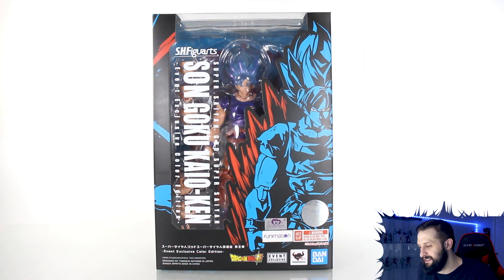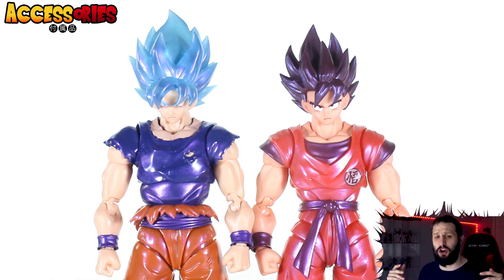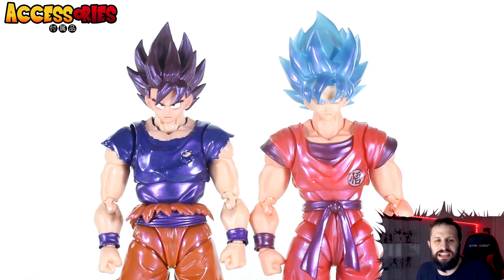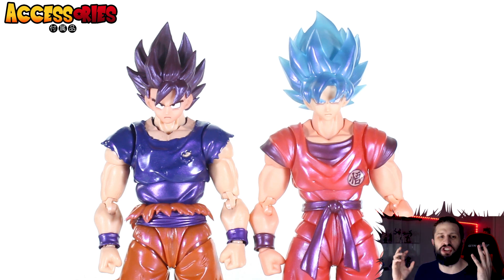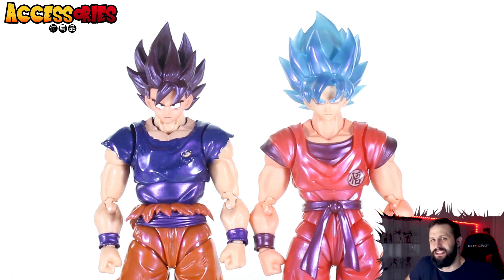S.H. Figuarts Event Exclusive Color Edition SSGSS Kaioken Goku Review Comparison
An in depth review and comparison of Tamashii Nations NYCC event exclusive SSGSS Kaioken Goku.

Start: 00:00
Unboxing: 02:47
Articulation: 03:41
Paint Apps: 06:53
Accessories: 12:43
Compatibility Check: 20:38
Size Comparisons: 23:53
Showcase 26:41
Final Thoughts: 27:52